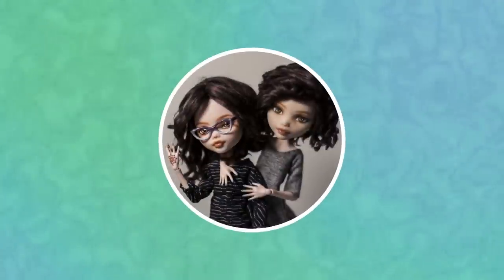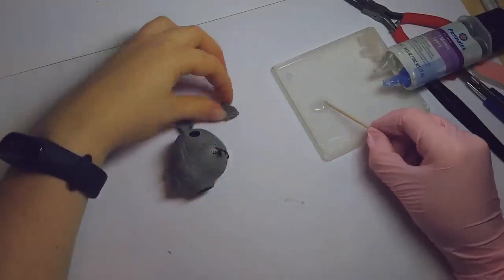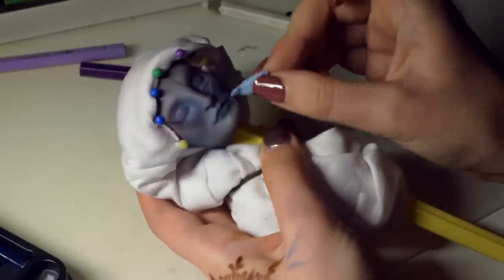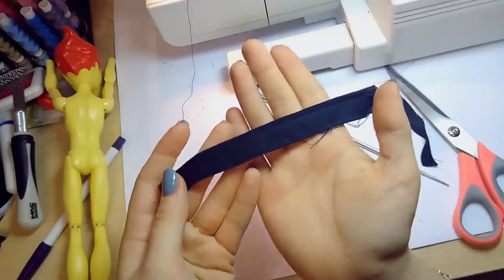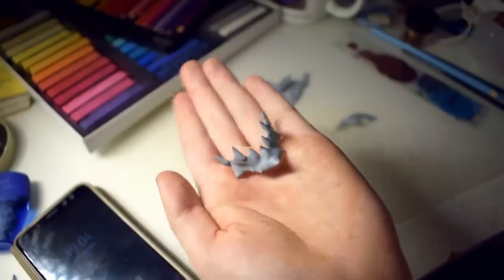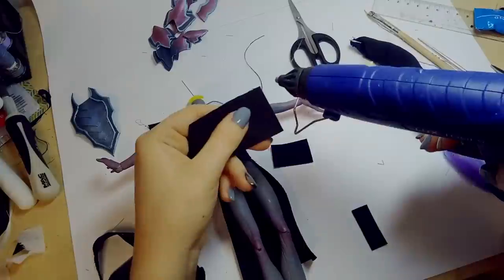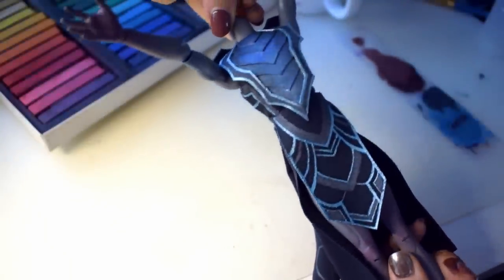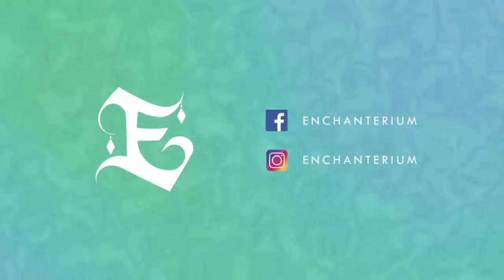Aurelion Sol from League of Legends • Custom Doll Tutorial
Join us on our first ever recorded doll custom journey! Watch how Monster High’s Neightan Rot turns into Aurelion Sol – the Star Forger from League of Legends!